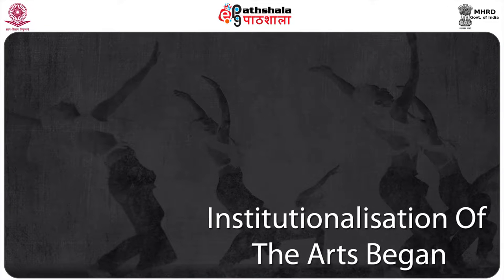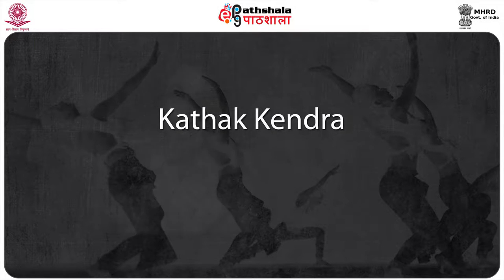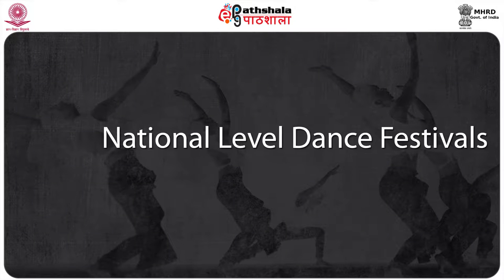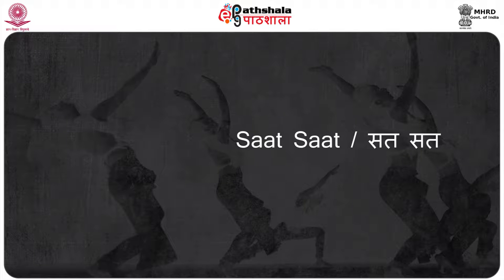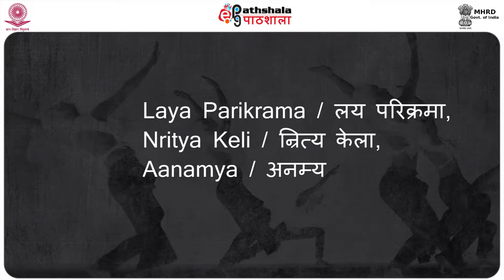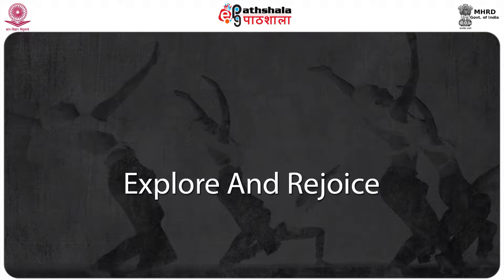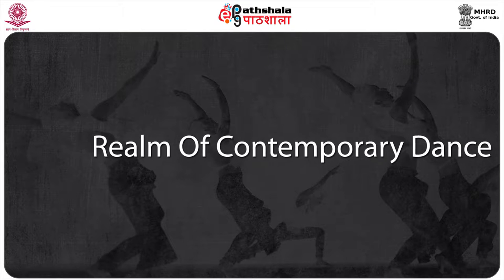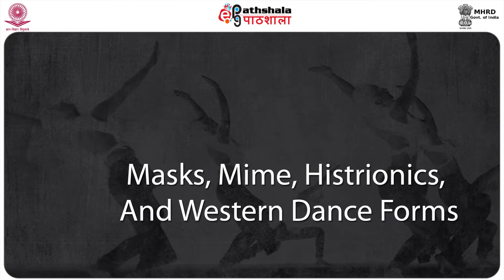MODERN WORKS IN KATHAK (PERA)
Subject:Performing Arts(Dance/Drama/Theatre)
Paper:DANCE IN INDIA TODAY, DANCE-DRAMAS, CREATIVITY WITHIN THE CLASSICAL FORMS, INDIAN CLASSICAL DANCE IN DIASPORA (USA, UK, EUROPE, AUSTRALIA, ETC.)